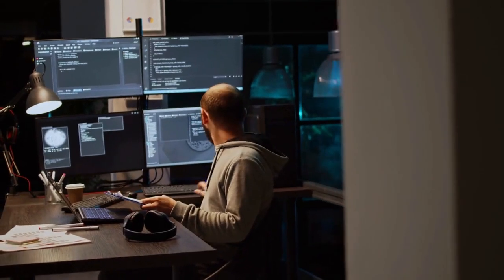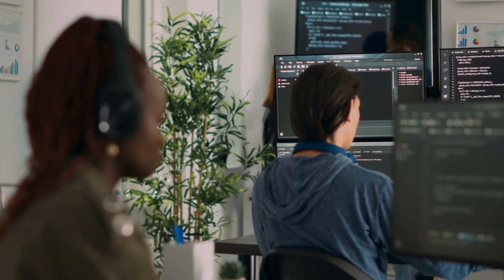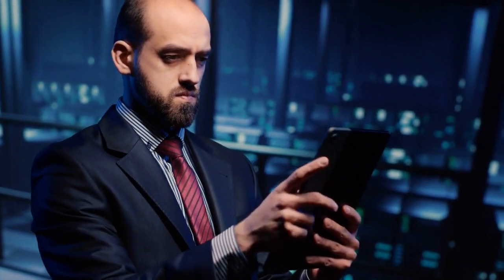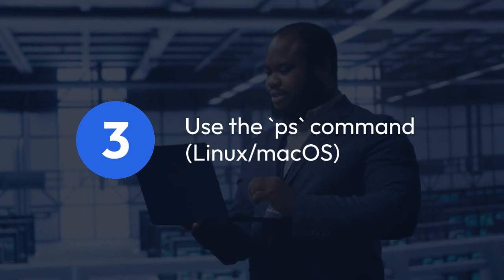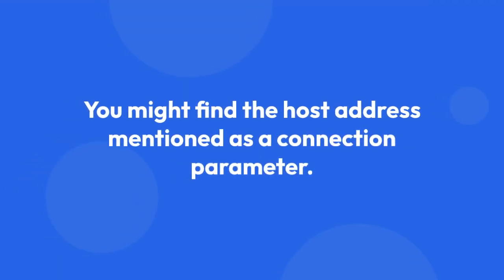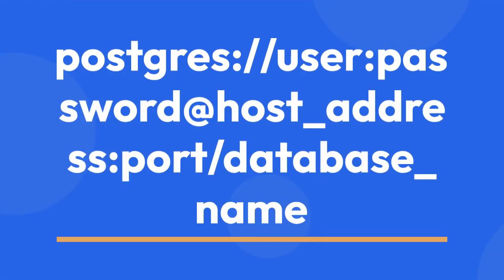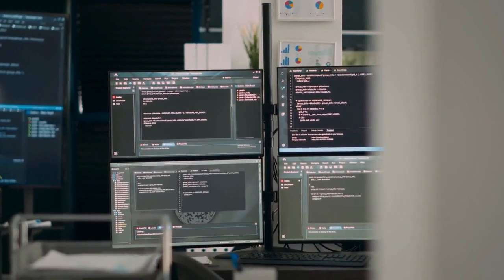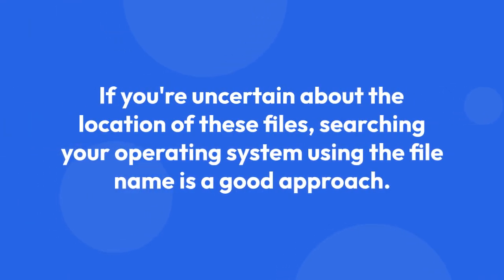How to Find the Host Address for Your Postgres Database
In this video tutorial, you will learn how to easily find the host address for your Postgres database. Understanding the host address is crucial for connecting to your database and managing it effectively. Follow along as we walk you through the steps to locate this essential information. Whether you are a beginner or an experienced user, this guide will help you navigate the world of Postgres databases with confidence.